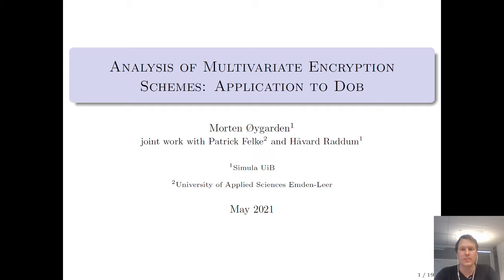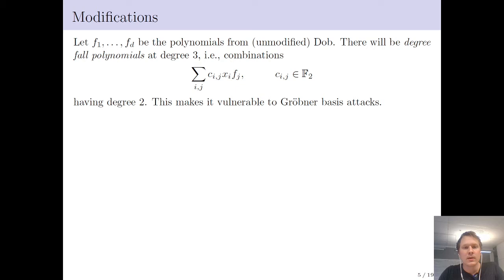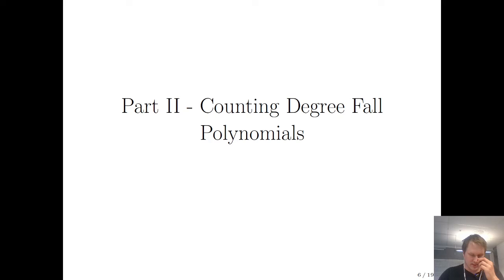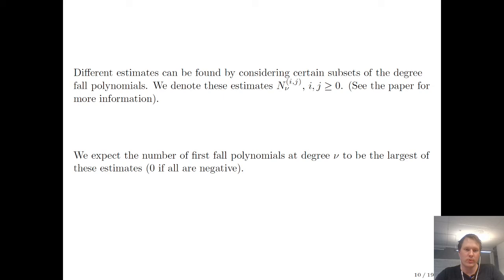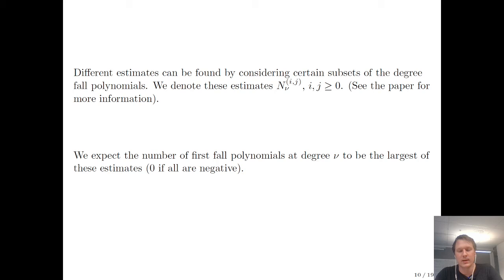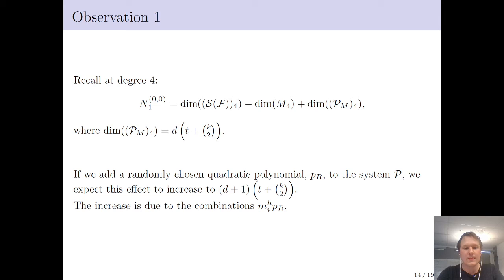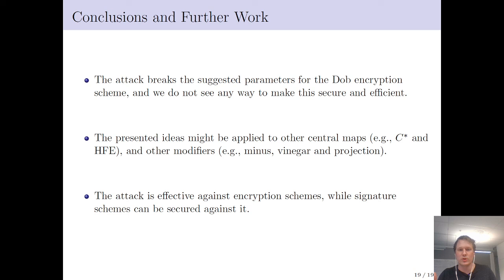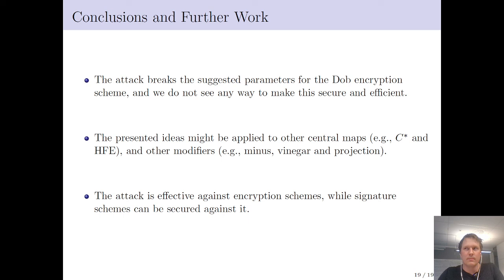Analysis of Multivariate Encryption Schemes: Application to Dob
Paper by Morten Øygarden, Patrick Felke, Håvard Raddum presented at PKC 2021